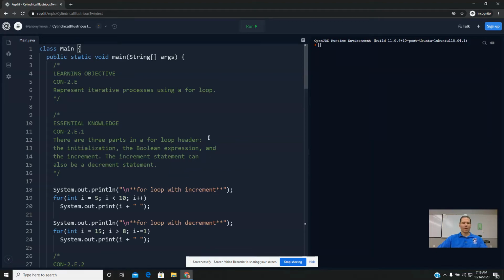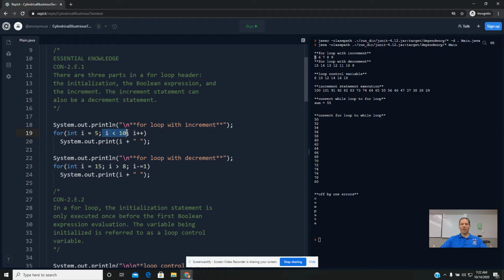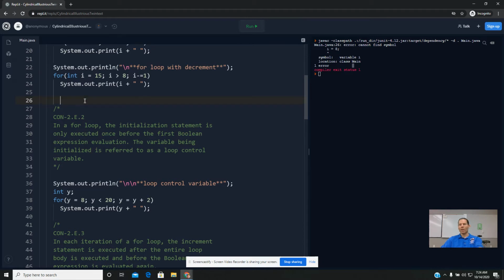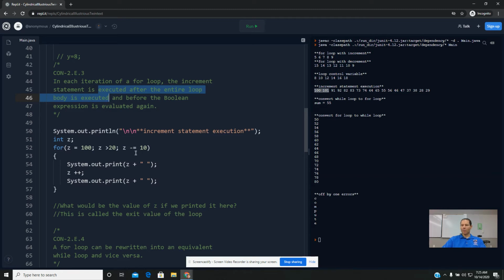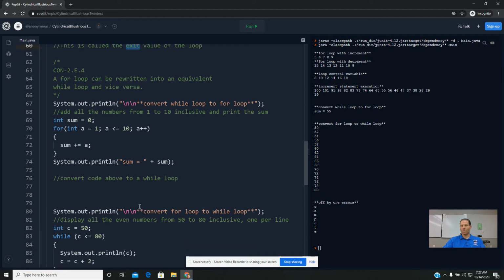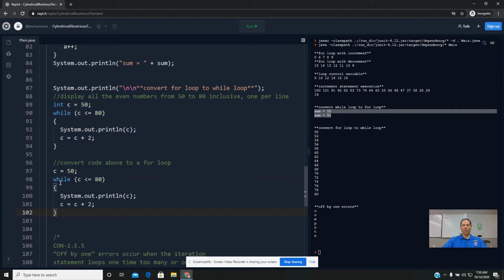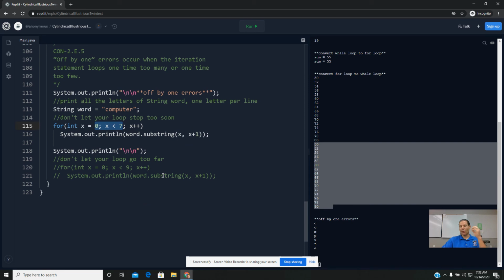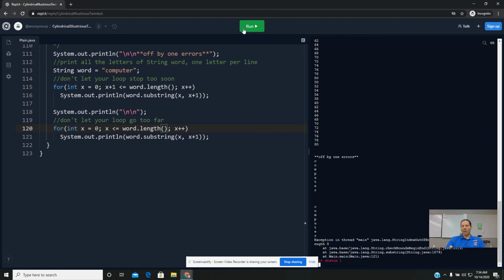4.2 for loops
for loop
initialization statement
control (Boolean) expression
increment statement
off by one errors